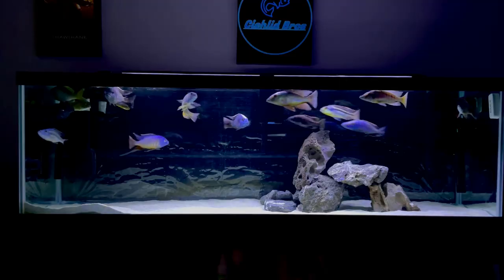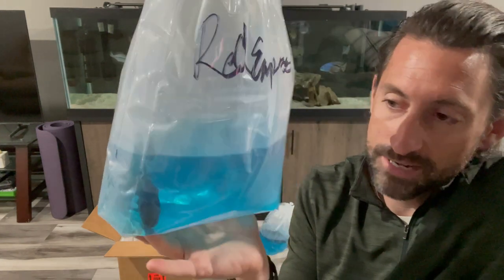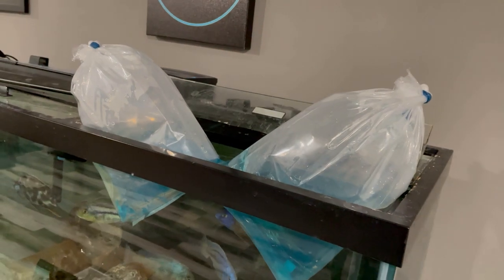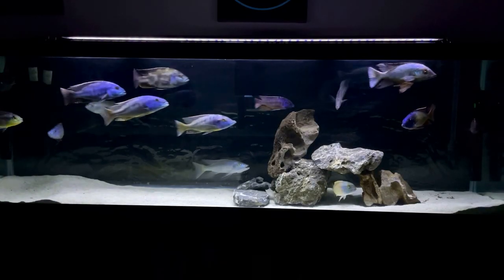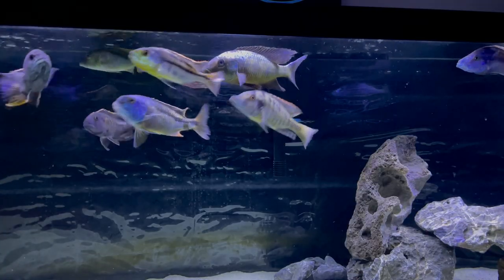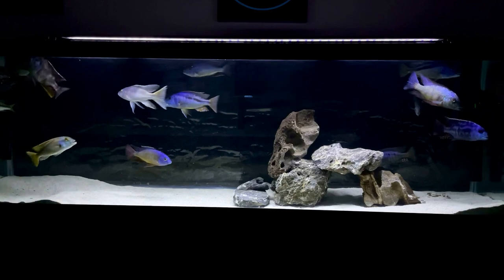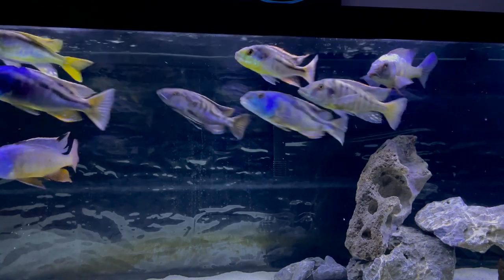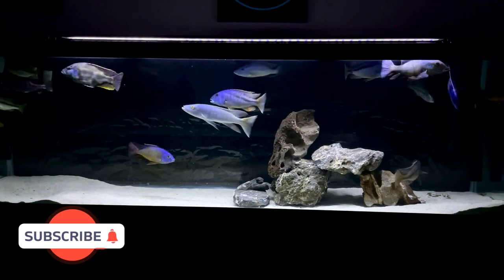Colorful AFRICAN CICHLIDS for the Lake Malawi Aquarium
Today's video is an update on the 125 gallon hap tank, with a few new fish added to the aquarium. In this video, I'm giving a general update on the tank, discussing my stock list and my future plans for this tank.

These Lake Malawi Haps are some of the largest African cichlids, and I can't wait to setup the new system within the next few months.

Sand
Carib Sea Aragonite Sand